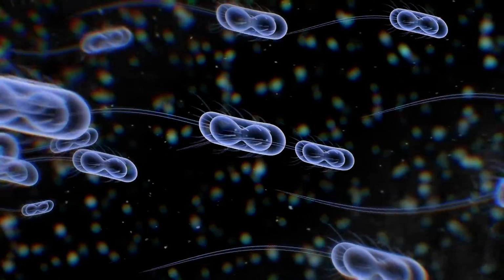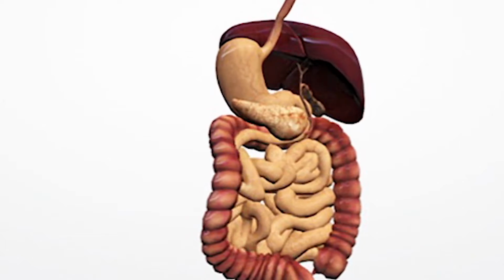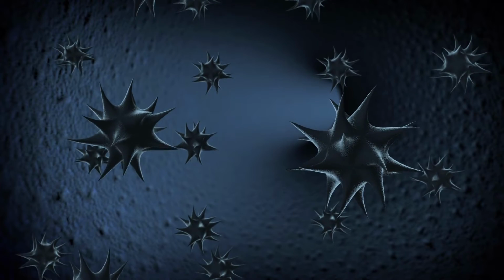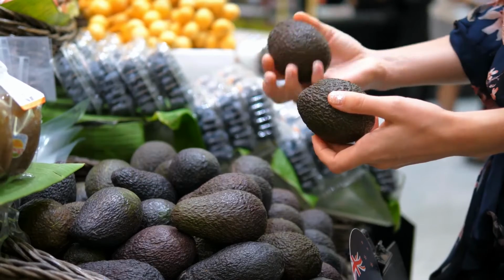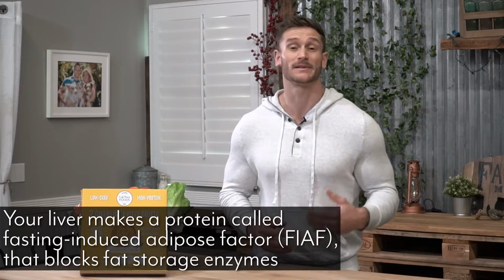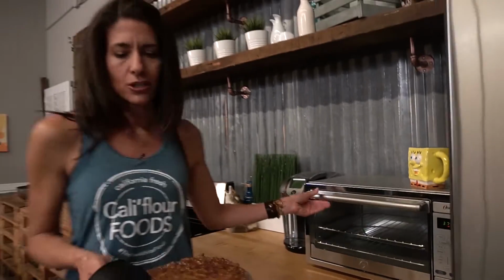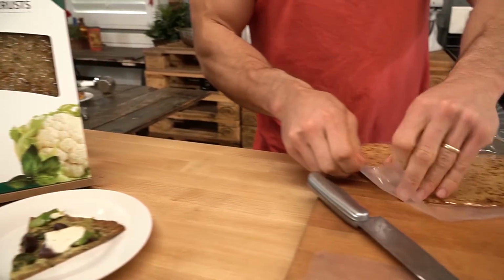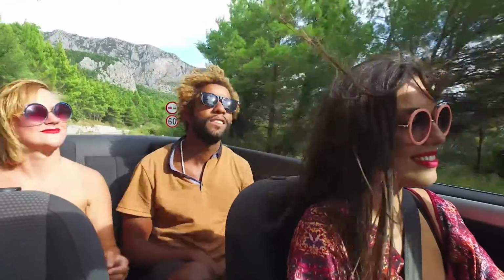Thomas DeLauer - Keto Diet and Gut Bacteria